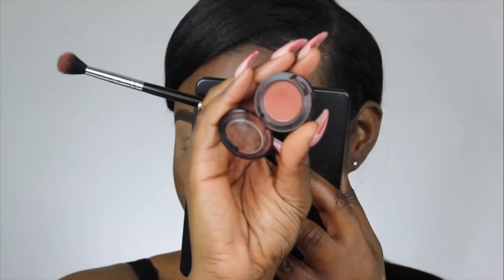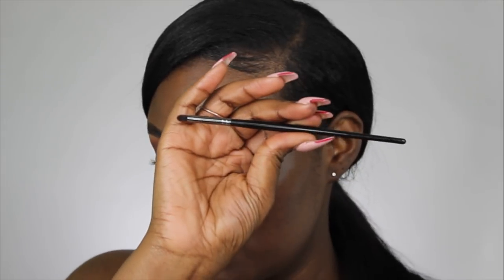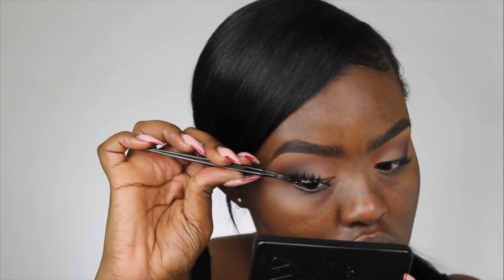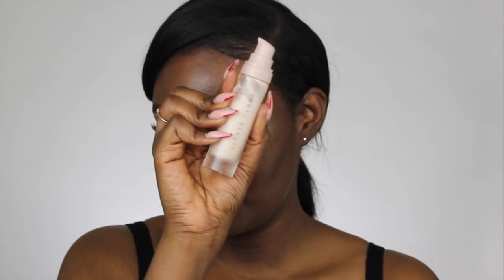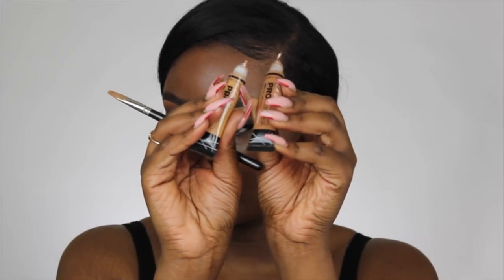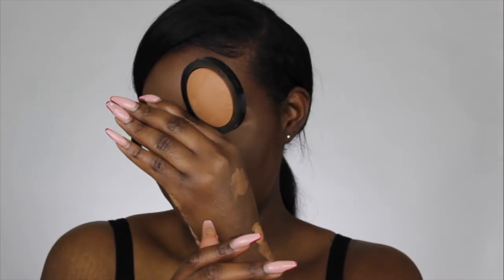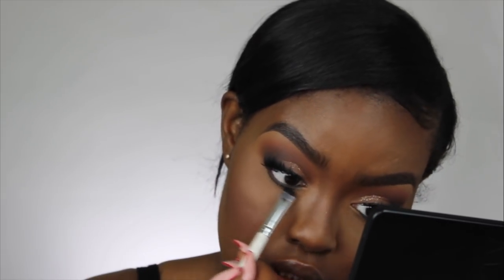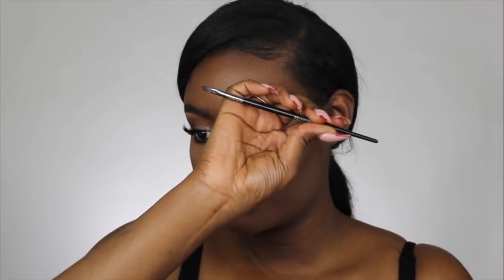Classic Red Lip Valentine's Day Makeup Tutorial | Shanny Stephens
Hey you guys 👋🏾 Sooo In todays video Im creating this very simple look with a touch of glitter and it's including my FAVORITE Red lip ! Details listed down below

EYES
MAC Warms Neutral palette
Makeupforever Ink liner
Corrupt from MakeupGeek
NYX Glitter Primer
NYX Glitter in Bronze
Ardell Lashes Wispies & 600 Black
Nyx retractable eyeliner black

FACE

MARIO BADESCU
Facial Spray with Aloe, Cucumber and Green Tea

Pro Filt'r Instant Retouch Primer

LA Girl Pro. prep  HD high definition smoothing face primer

NARS Natural Radiant Longwear Foundation in New Caledonia (dark w/ golden olive undertone)

LA pro concealer in Chestnut & Fawn

MAC Powder Blush in Desert Rose

LIPS
MAC Lop Pencil in Nightmoth
Colored Raine liquid lipstick in "Cherry Blossom"

Beingshanny

FREQUENTLY ASKED
Camera: Cannon T3i
Editing Software: Final Cut Pro
Lighting: I use natural lighting and Diva Ring Light
Height: 5'10